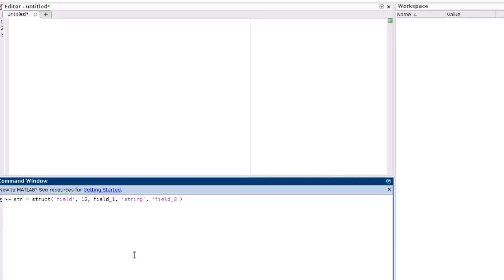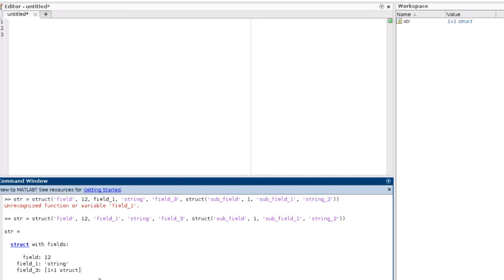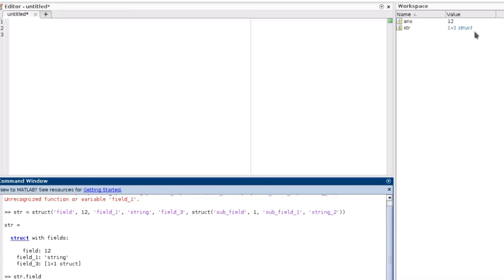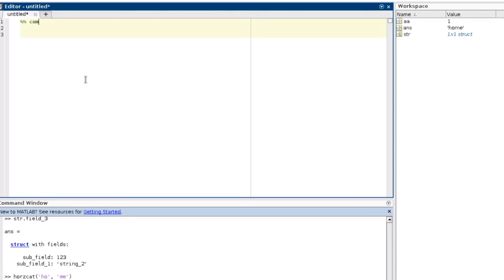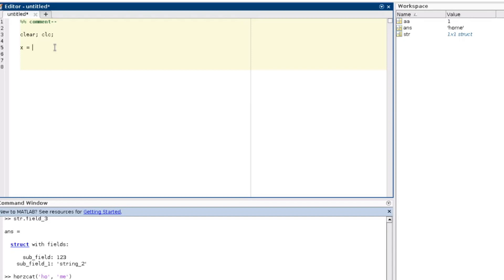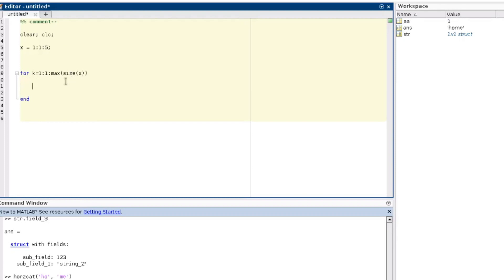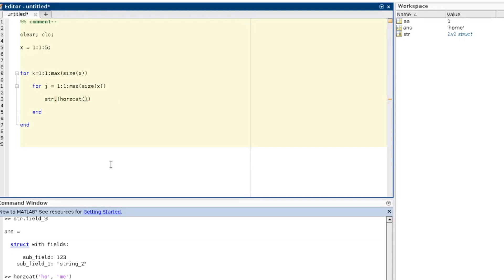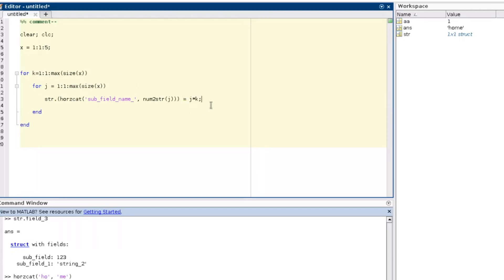Matlab use of structures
The film provides a clear presentation of how to work with a structures in Matlab programming enviroment.
Presented topics:
1. method of 'manual' creation of structures,
2. way of accessing data contained in the structures
3. method of dynamic creation of multilevel structures - especially useful for more advanced work with data.

The film is part of the Matlab work course for beginners and intermediate users. The information provided will also be useful for people who want to gain general knowledge of programming.

I invite you to watch.